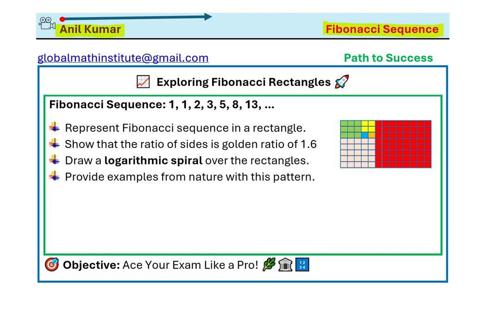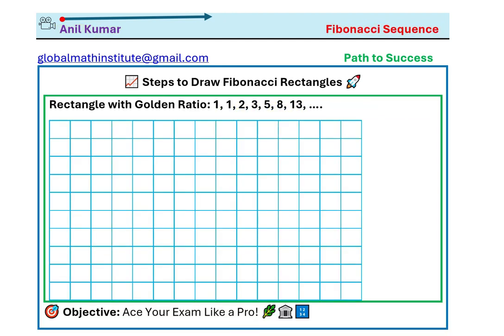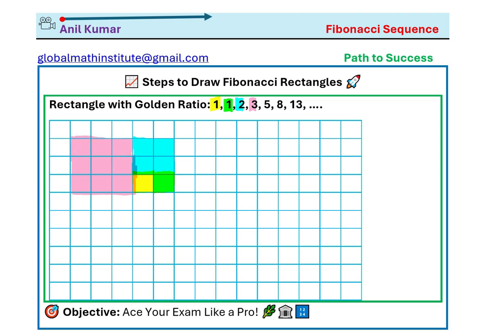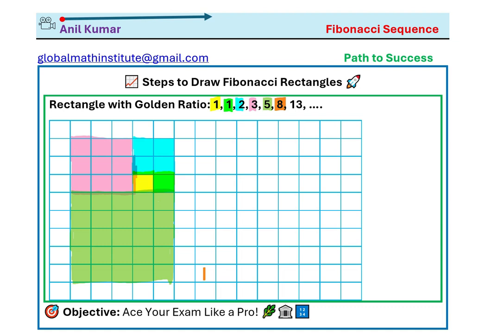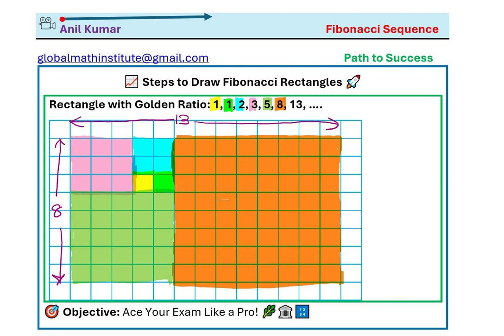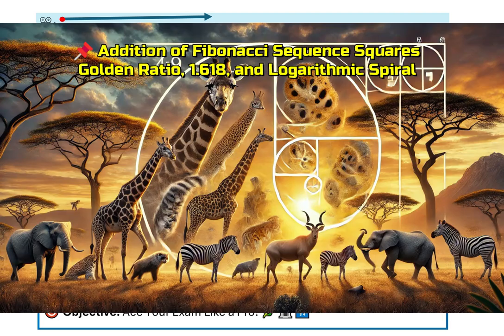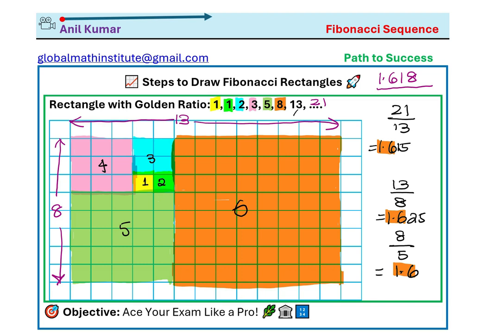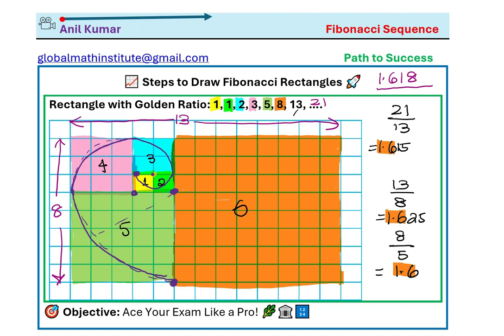Addition New Approach with Fibonacci Sequence | Crack The Numbers for Future STEM Leaders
Mathematics is more than just numbers—it’s a language of patterns, growth, and efficiency. In this video, we dive into the Fibonacci Sequence, a mathematical marvel that reveals the hidden structures of nature, architecture, and engineering.
We begin by constructing the Fibonacci rectangle step by step, adding squares in the sequence 1, 1, 2, 3, 5, 8, 13…, expanding outward while maintaining the golden ratio (≈1.618). This ratio, seen in art, design, and biological growth, is a fundamental principle of harmony in the natural world.
Once our Fibonacci rectangle is complete, we transition to drawing the logarithmic spiral, a mesmerizing curve that naturally appears in galaxies, hurricanes, seashells, and even the proportions of the human body. This spiral is more than an abstract shape—it’s a blueprint for efficiency and optimized space distribution, something that scientists and engineers use in their designs.
📖 Why is this important for students? Unlike traditional textbooks, Crack the Numbers for Future STEM Leaders encourages students to think like scientists and engineers, developing the ability to model mathematical principles in real-world applications. This is not just about learning formulas—it’s about exploring, visualizing, and innovating!